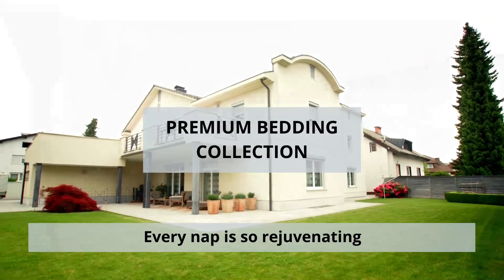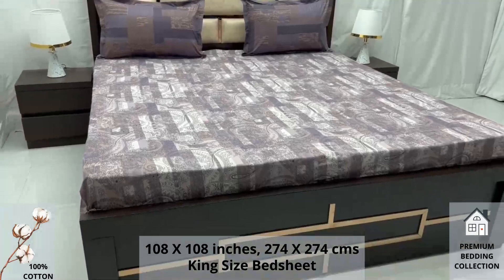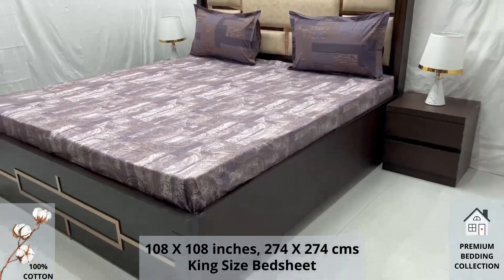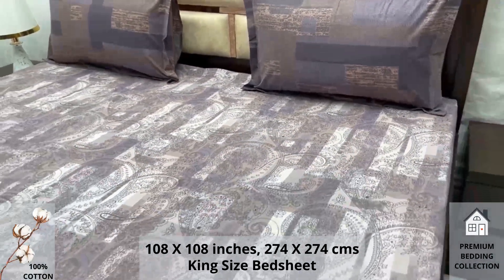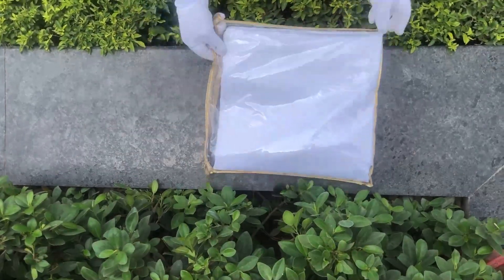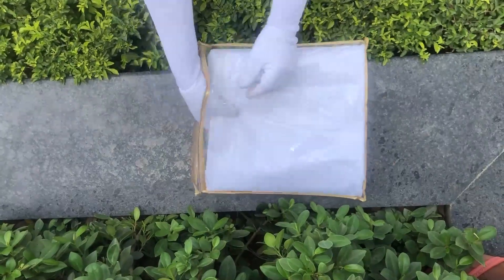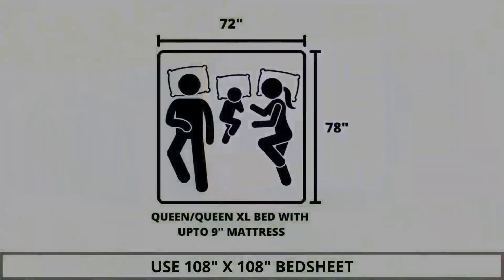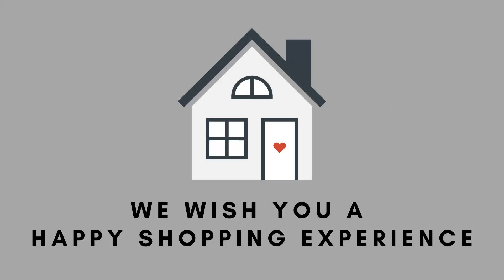Premium Bedding Collection - 100% Pure Cotton King Size Double Bedsheet with 2 Pillow Covers A- 2650